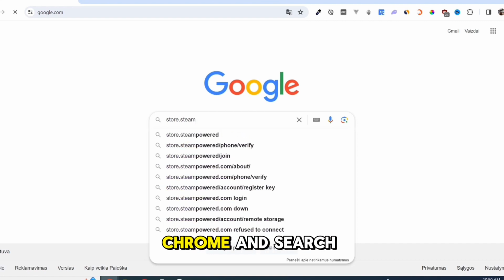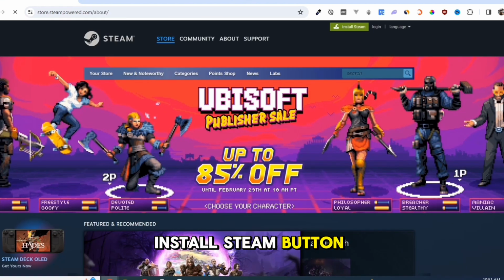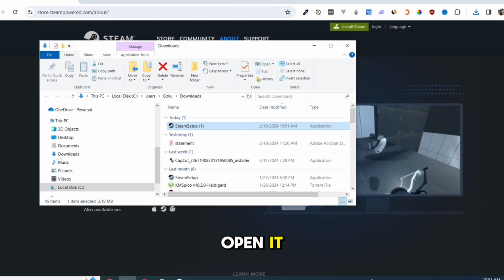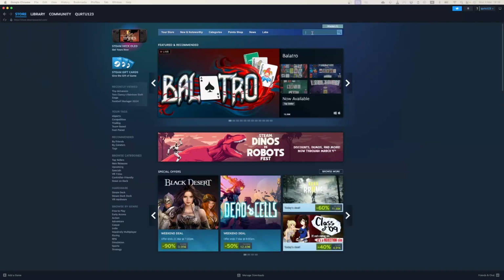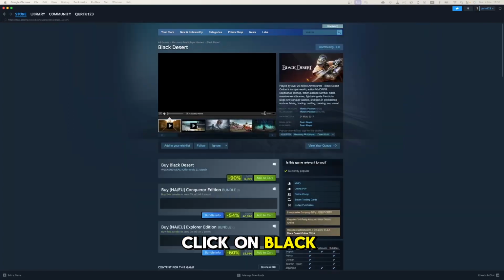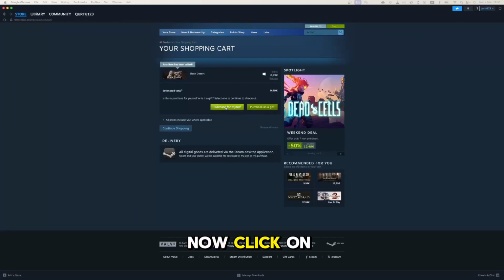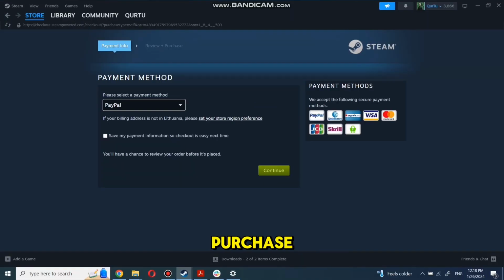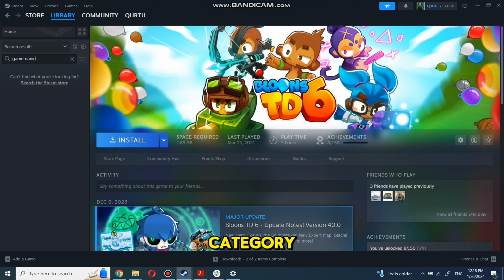How to Download Black Desert for PC 2024 (Simple Guide)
Learn how to download Black Desert Online and join the adventure today! Whether you're on PC or mobile, we've got you covered. From the remastered version in Europe to fast downloads on Steam, get ready to immerse yourself in the world of Black Desert. Follow our step-by-step guide and start your journey now!